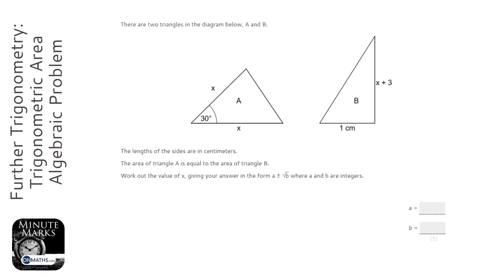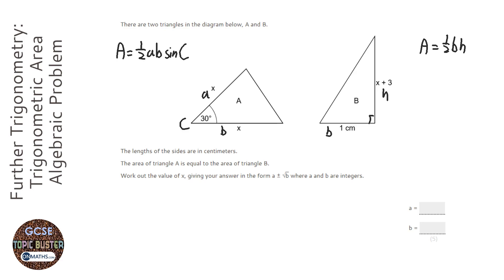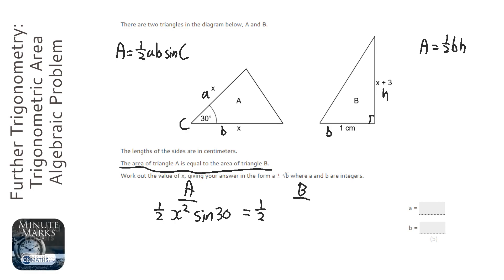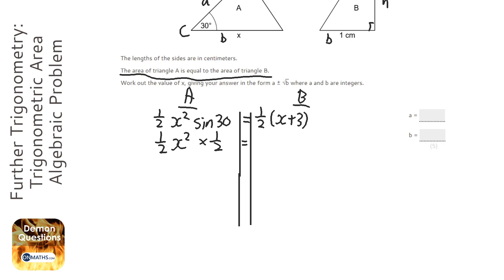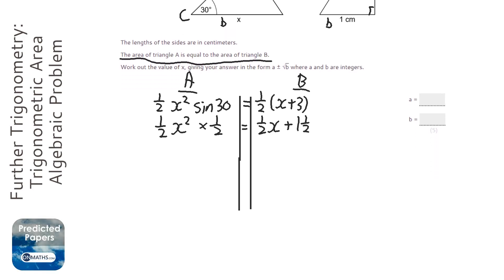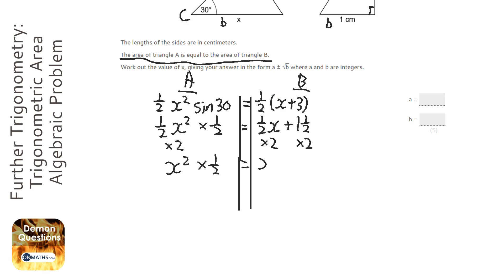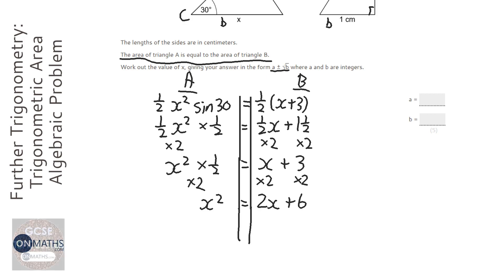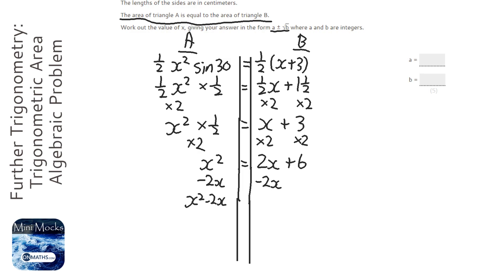Further Trigonometry: Trigonometric Area Algebraic Problem (Grade 7) - OnMaths GCSE Maths Revision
Topic: Further Trigonometry: Trigonometric Area Algebraic Problem